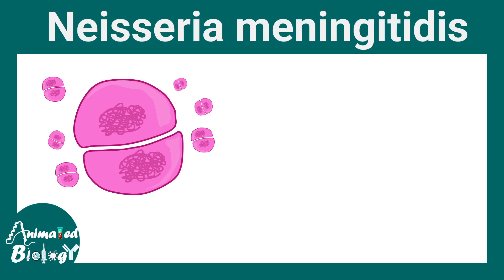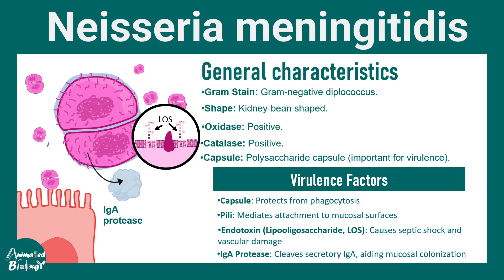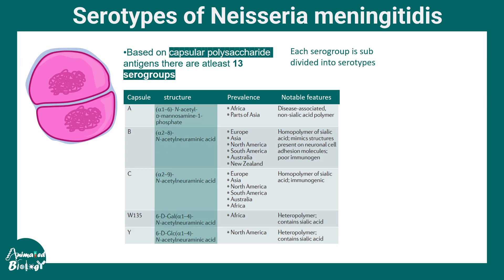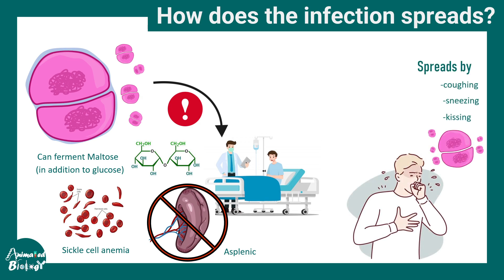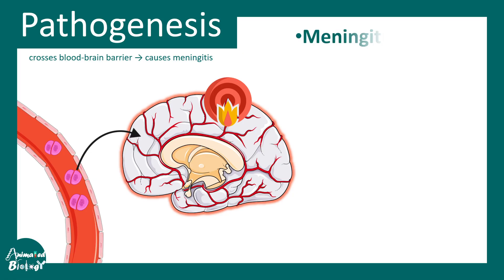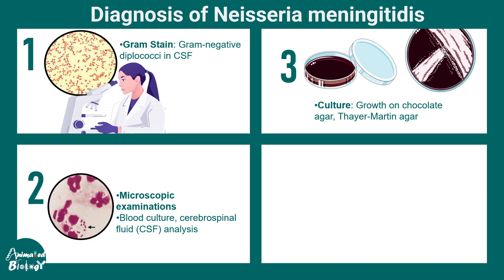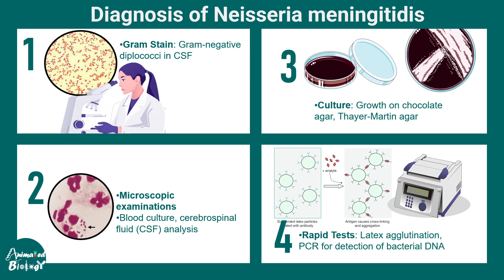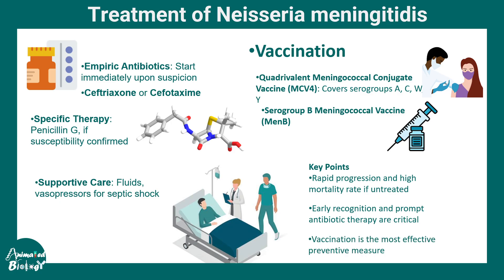Neisseria meningitidis | Pathogenesis, diagnosis and treatment.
This video talks about Neisseria meningitidis | Pathogenesis, diagnosis and treatment.